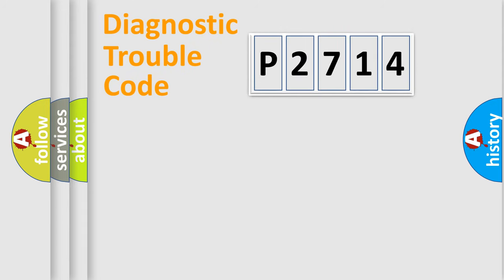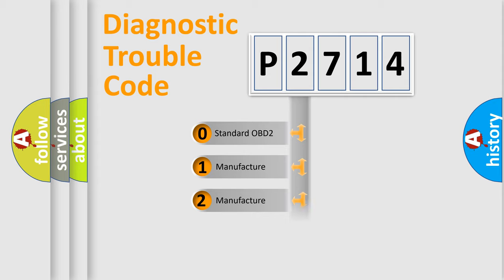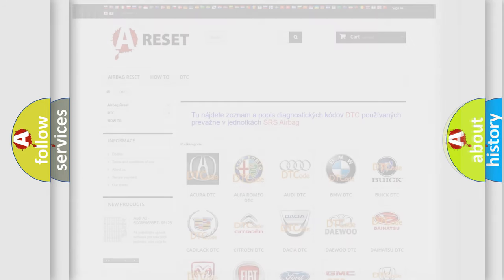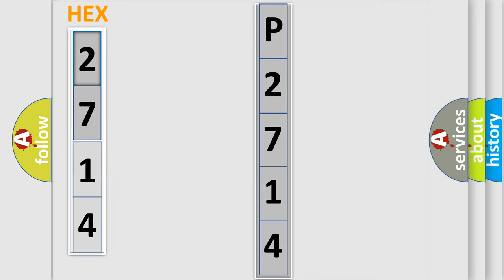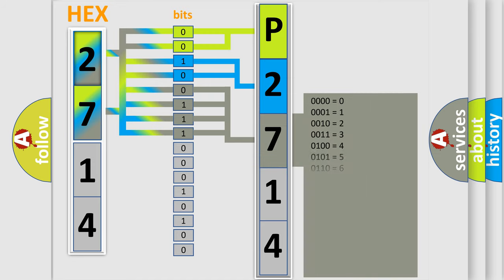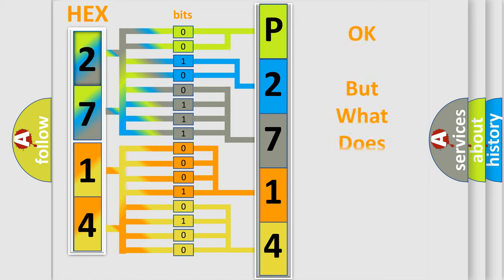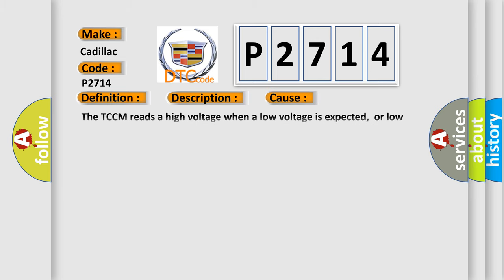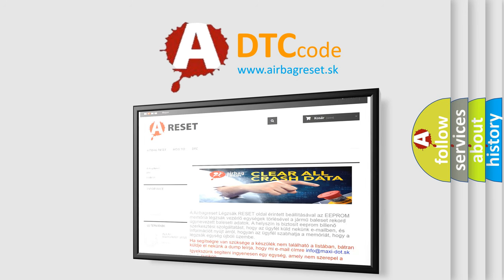DTC cadillac P2714 Short Explanation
Contents:
0:21 Basic DTC analysis according to OBD2 protocol standard.
1:48 Insight into programming
2:58 A diagnostically understandable description of the Diagnostic Trouble Code
3:05 Basic error definition

Make:
Cadillac
Code:
P2714
Definition:
Encoder Circuit Malfunction
Description:
Ignition ON.System voltage 9-18 V.
Cause:
The TCCM reads a high voltage when a low voltage is expected,or low voltage when a high voltage is expected on the encoder channel circuits,or the encoder low reference circuit.